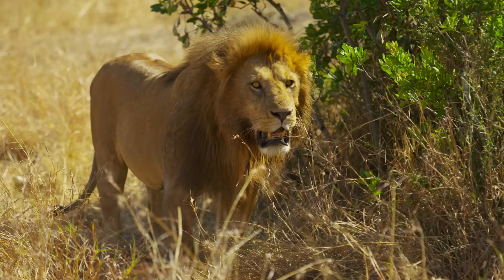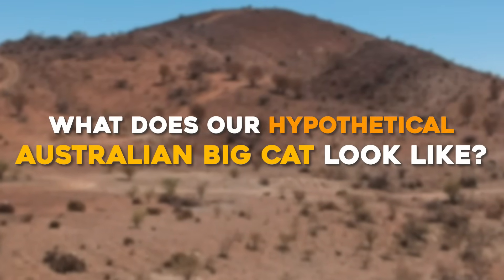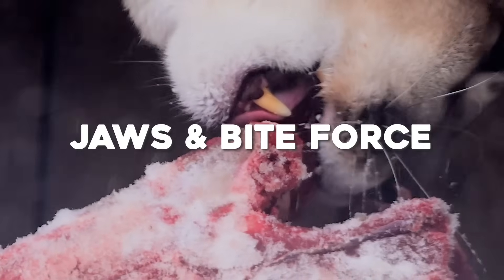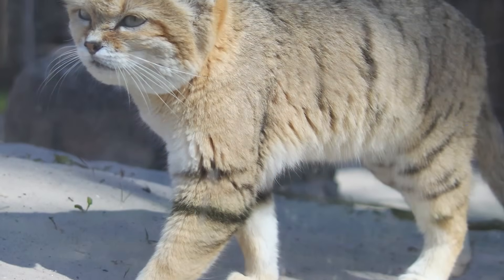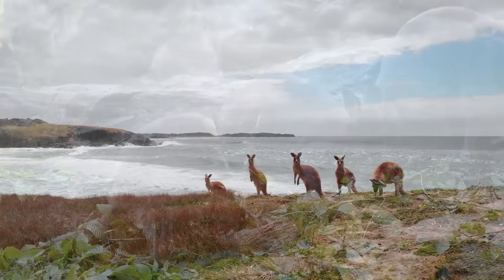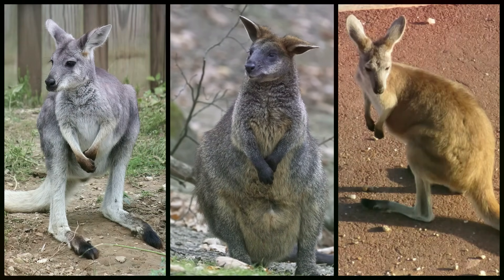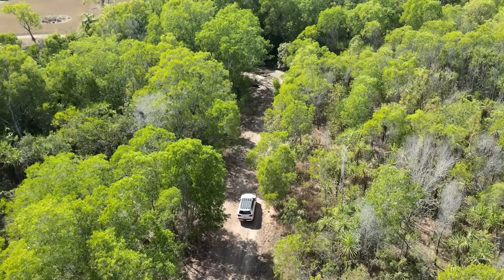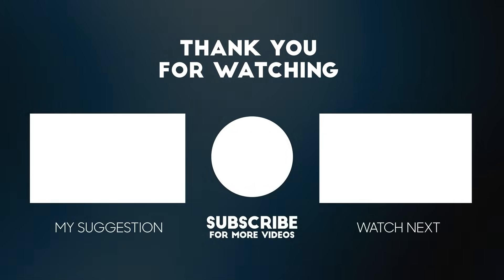What Would The Perfect Big Cat for Australia Look Like?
Lions rule the African savannas, tigers stalk the jungles of Asia, and Jaguars prowl the dense rainforests of South America. But when it comes to Australia, something is missing. Despite its vast landscapes, abundant prey, and harsh environments that seem perfect for an apex predator, the continent has never had a native big cat.
But what if it did? What would the perfect big cat for Australia look like?

00:00 - Intro
00:26 - Why Doesn’t Australia Have a Big Cat?
01:11 - Dingoes & Invasive Species
01:37 - Designing the Perfect Australian Big Cat
06:01 - Diet
08:09 - How Would It Hunt?
09:54 - Social Behavior
10:46 - What Would You Name It?

Why doesn’t Australia have big cats?
What if Australia had big cats?
Could a big cat survive in Australia?
Australia’s missing apex predator
What would the perfect predator for Australia be?
How would a big cat adapt to Australia?
Big cat evolution and adaptations
Designing the ultimate predator
Australia’s top predators explained
Could Australia support a big cat species?